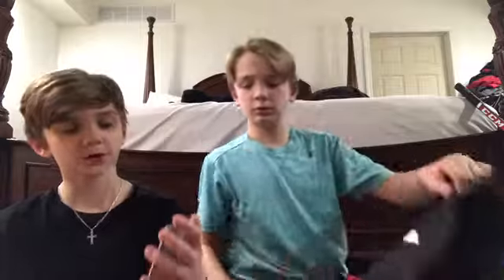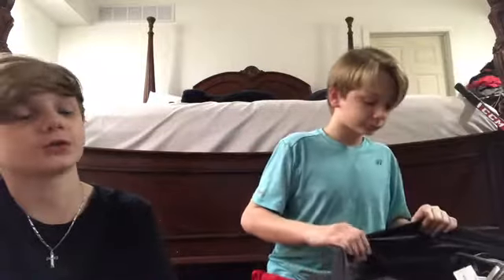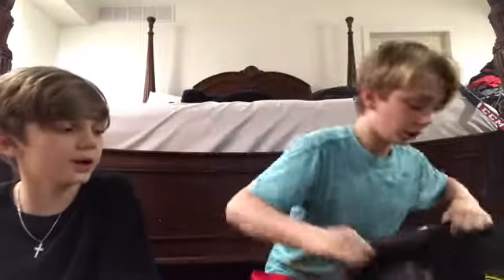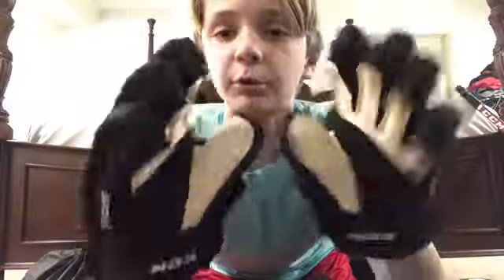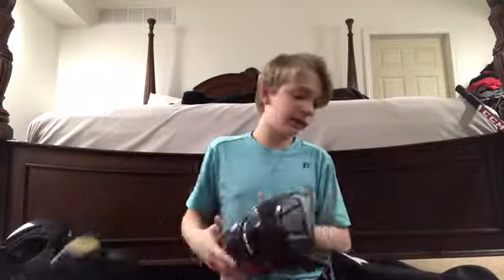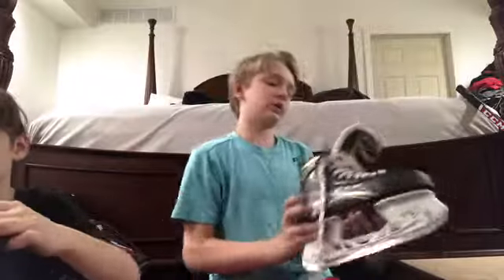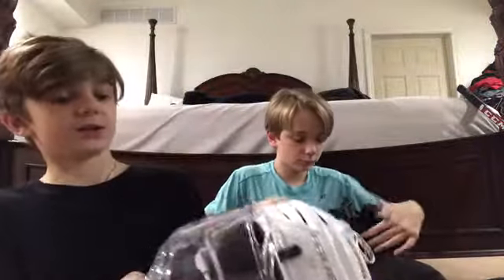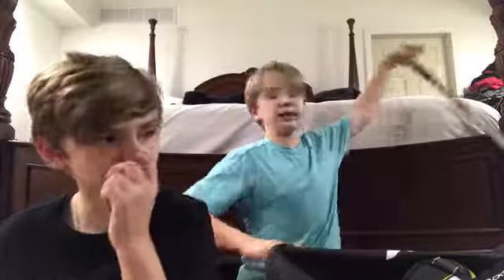Updated In The Bag Video